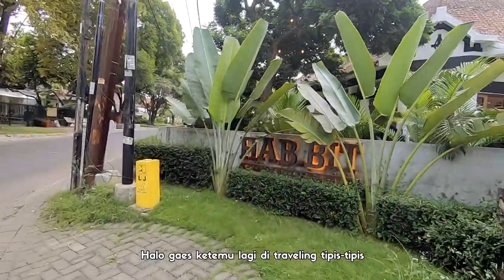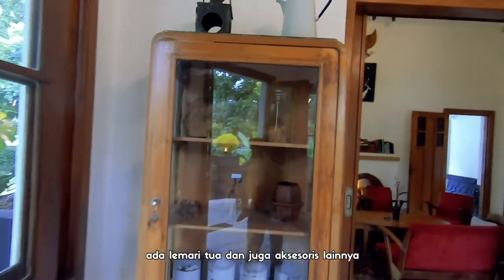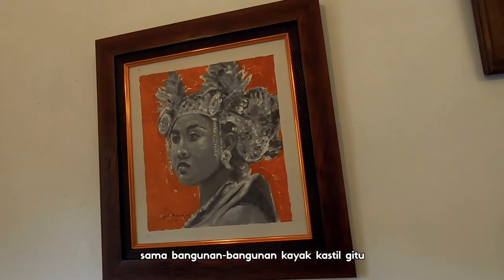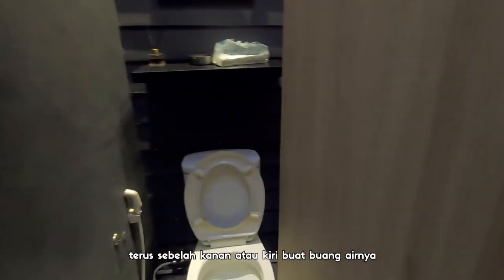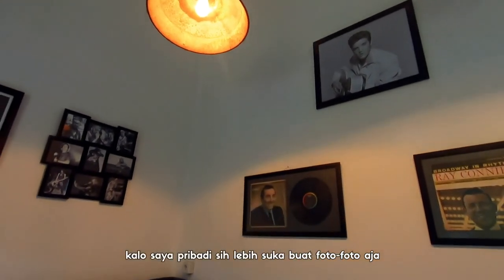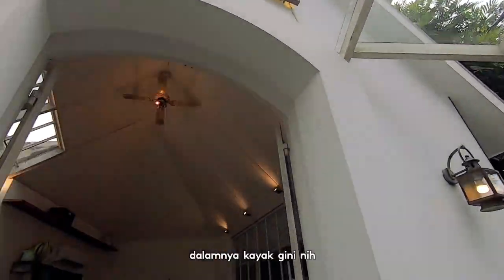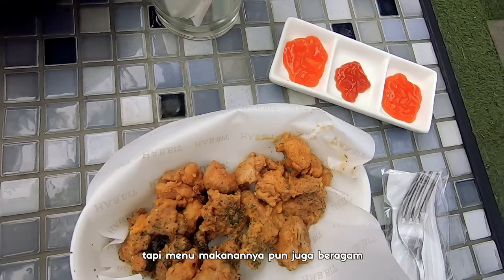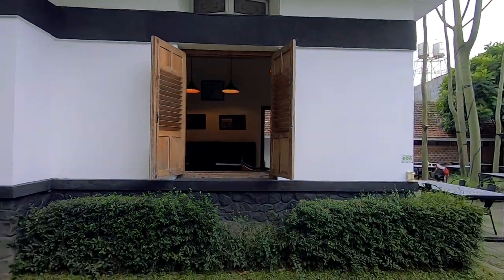HABBIT EATERY COFFEE and BEER - Cafe Konsep Vintage dan Malang Heritage Ada Disini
Review HABBIT EATERY COFFEE and BEER - Konsep Vintage dan Malang Heritage Ada Disini

Halo sobat traveling, kali ini saya mau ngasih tau lagi nih kalo di tengah Kota Malang tepatnya di Jalan Lawu Nomor 6, ada cafe yang unik banget. Uniknya itu karena konsep yang ditawarkan vintage banget. Jadul dan kesan heritage melekat banget di cafe habbit ini.
Kalau kalian pengen ngafe dengan suasana berbeda, coba deh mampir ke Habbit cafe ini pasti seru. Disini banyak spot yang instagramable, jadi habis makan bisa deh sekalian jepretin kamera terus upload.
Tonton videonya sampai habis ya, semoga video ini memberi informasi. Makasih